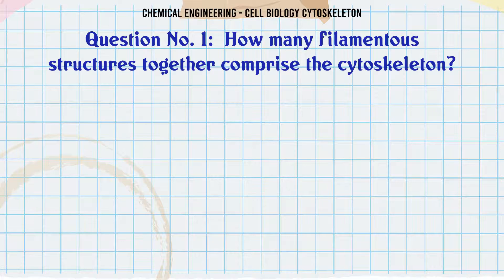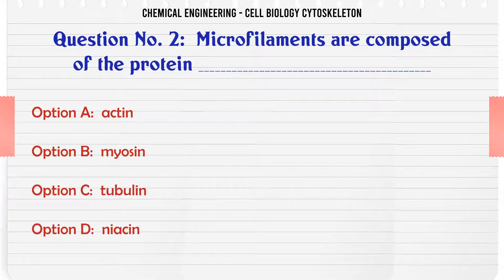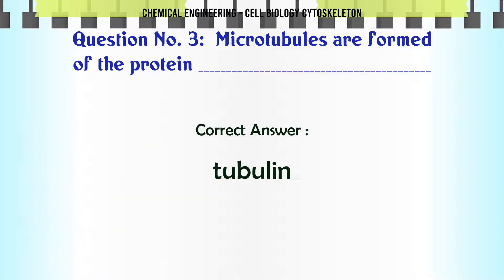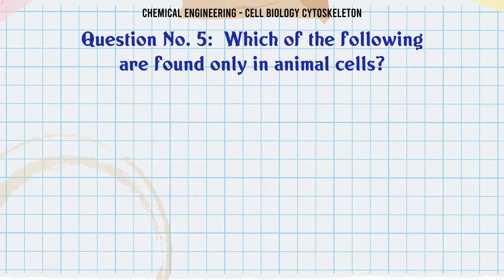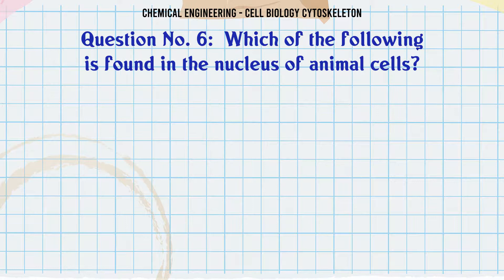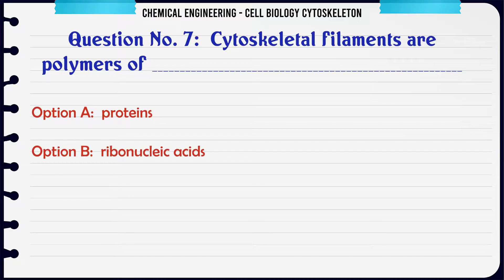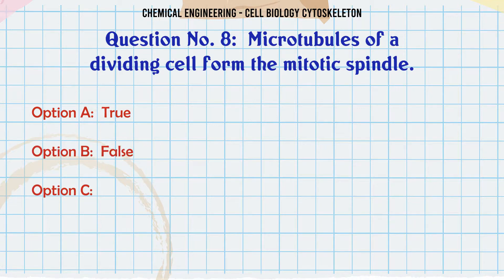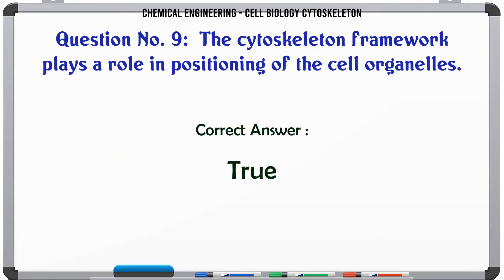MCQ Questions Cell Biology Cytoskeleton with Answers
Cell Biology Cytoskeleton GK Quiz.

Question and Answers related to Cell Biology Cytoskeleton

List of top 5 Questions:

Which of the following are found only in animal cells?

Which of the following is found in the nucleus of animal cells?

Microtubules of a dividing cell form the mitotic spindle.

The cytoskeleton framework plays a role in positioning of the cell organelles.

Content of this Video:

MCQ question answers for Cell Biology Cytoskeleton